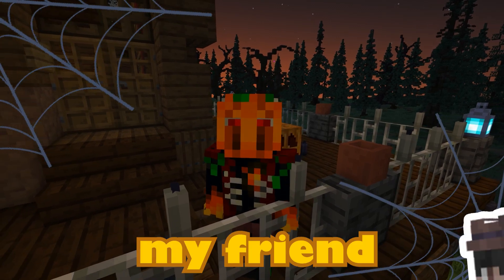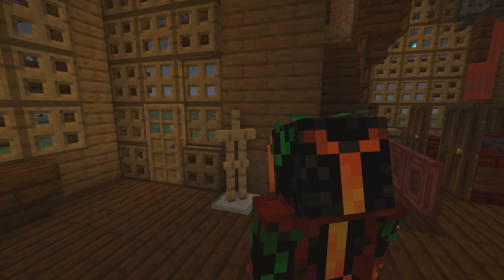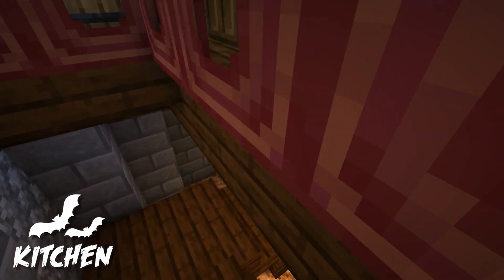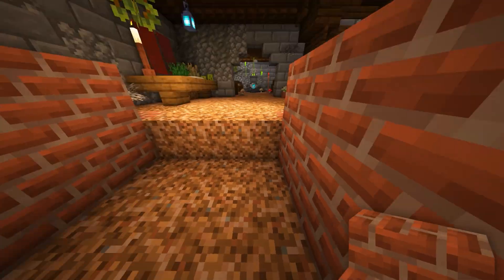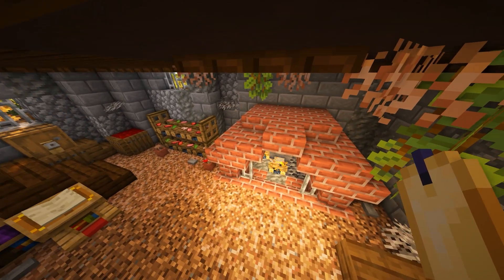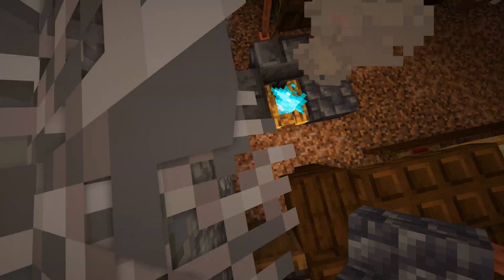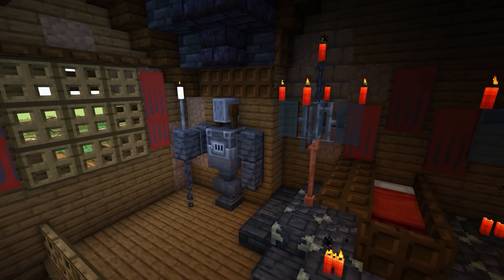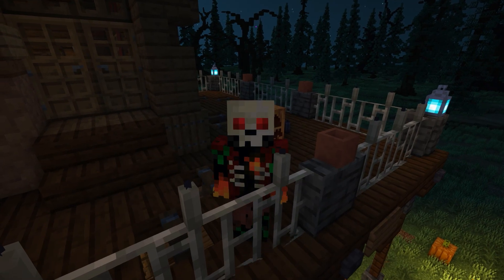How to Build a Haunted House | Minecraft HALLOWEEN Build Hacks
I created 15+ Halloween Build Hacks in this spooky Minecraft Haunted House! If you’re looking for the perfect haunt to call your home, you’ve come to the right place. Let’s create something positively goulish!
Come join the Bakery Builders on our Discord & Minecraft server! One of the most active Building Discord Communities!

Bakery Minecraft server IP: baker.dedimc.io